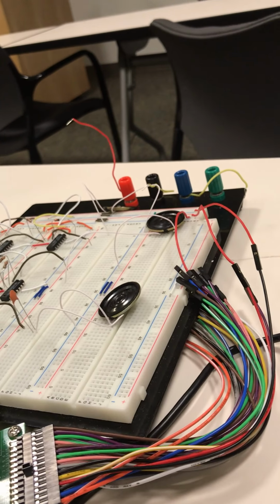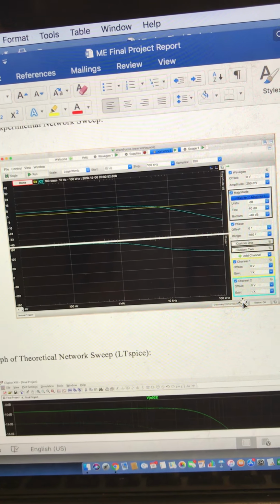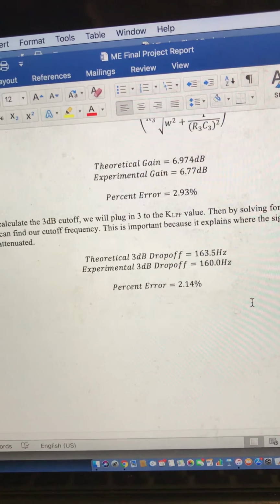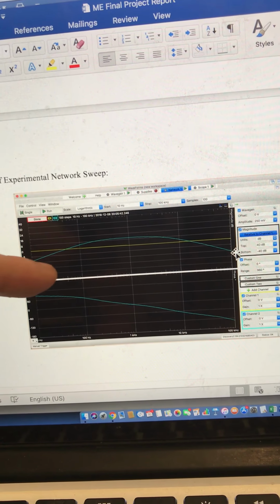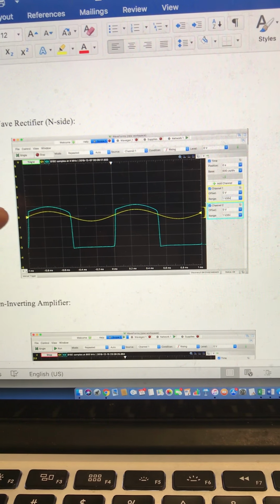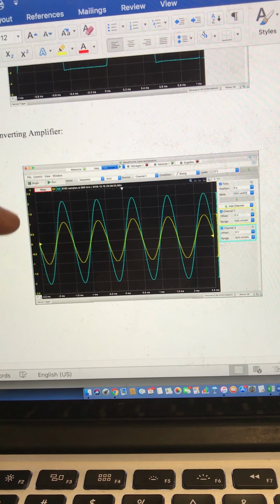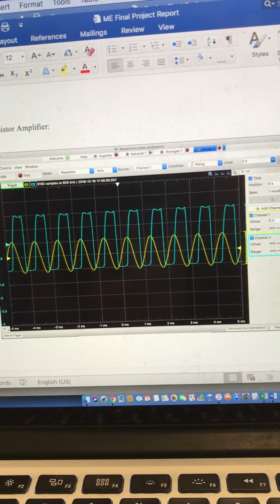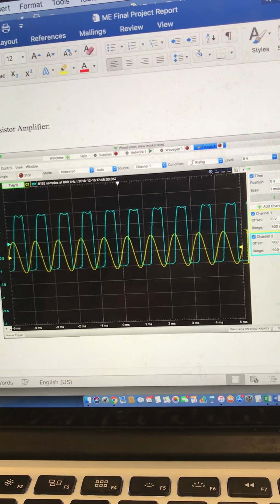Final Project Movie